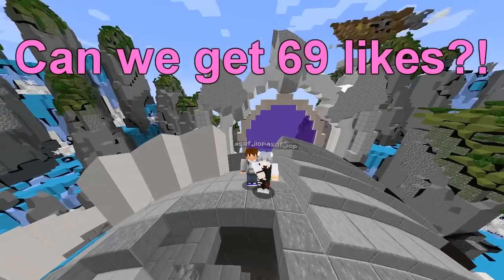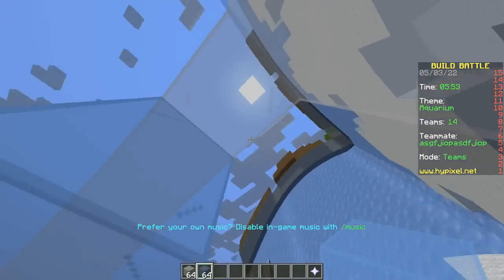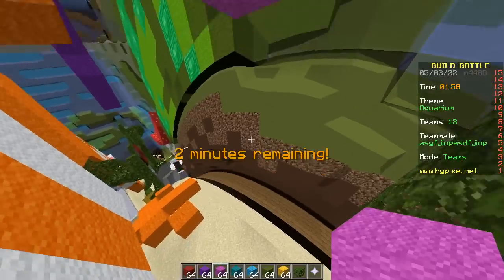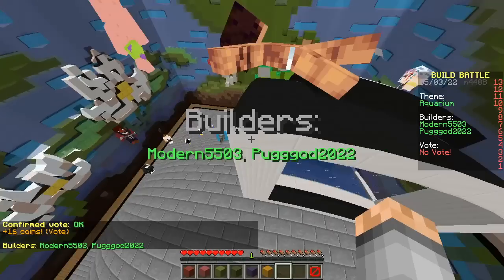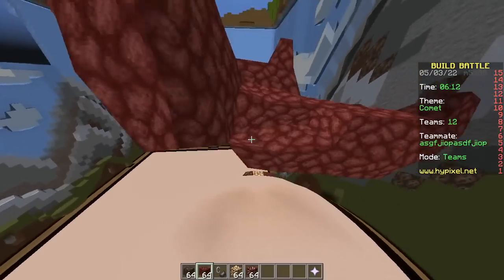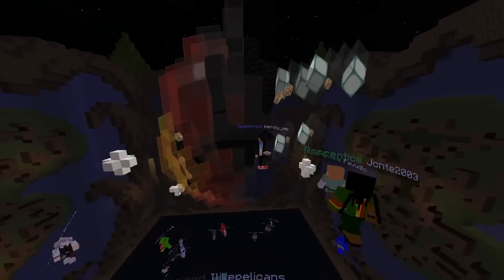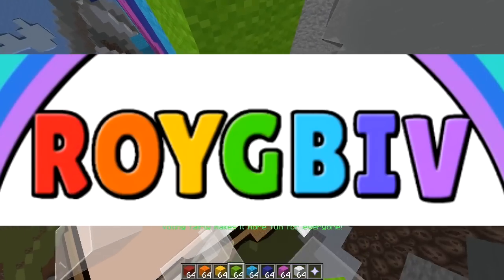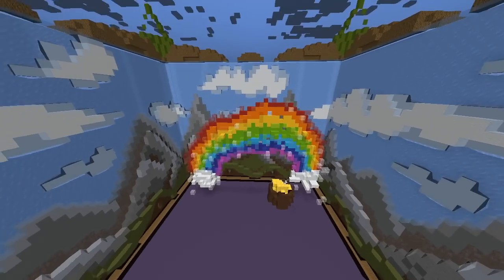iS tHiS eVeN bUiLd BaTtlE aNyMoRe? (Minecraft Build Battle)